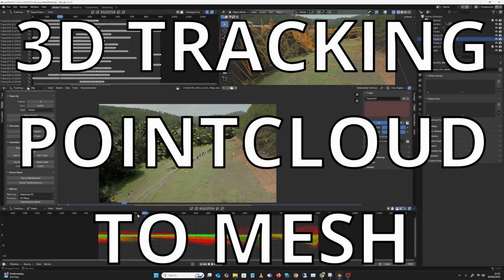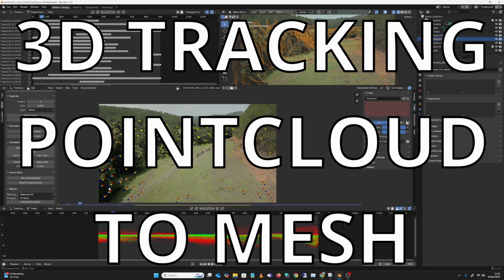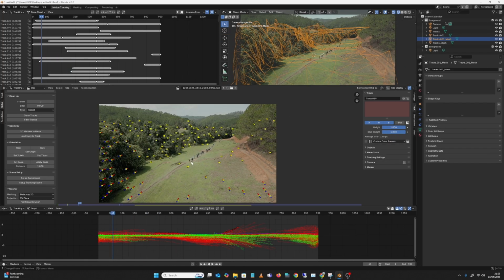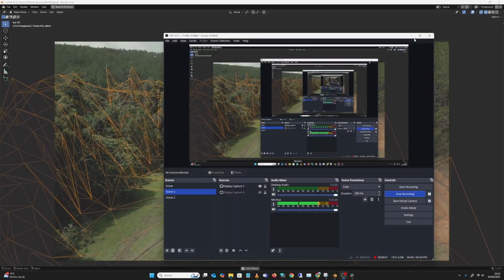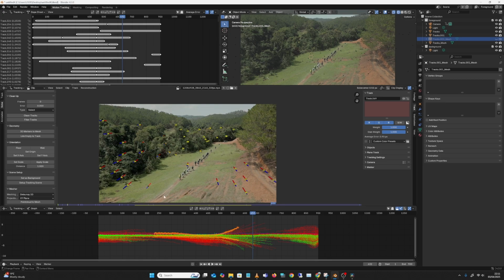3D tracking Pointcloud to Mesh addon in Blender